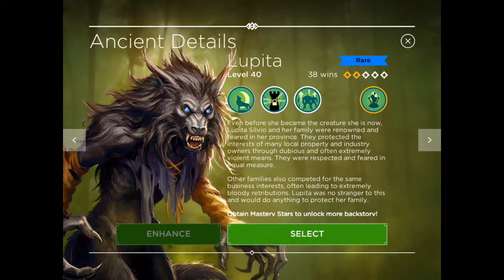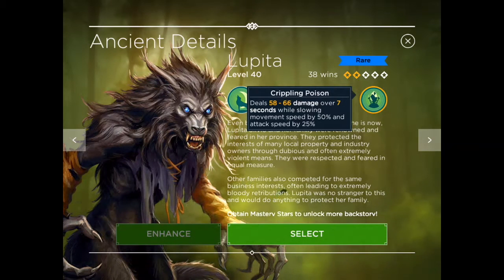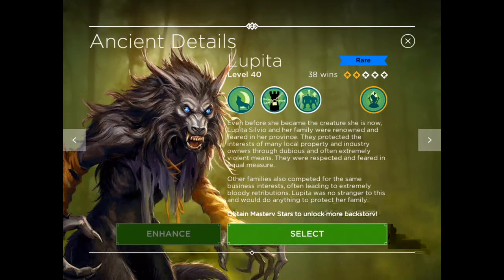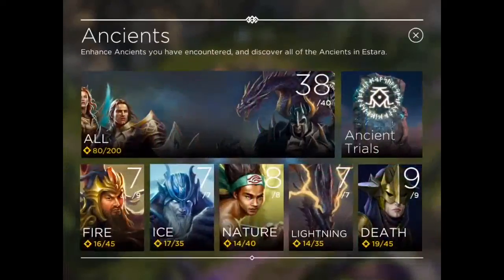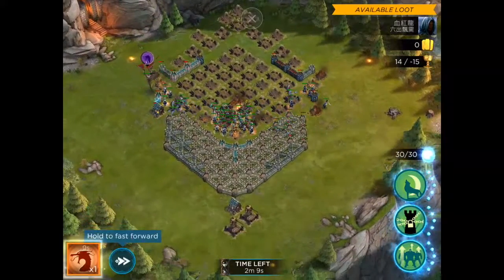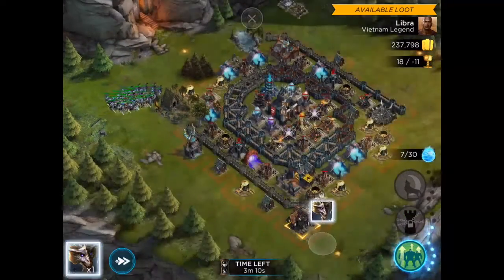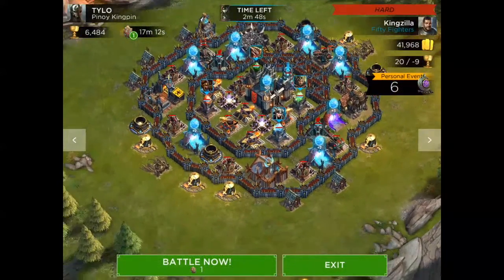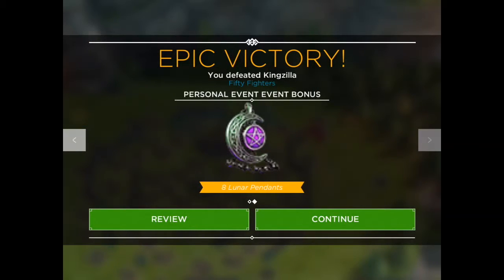Rival Kingdoms | Lupita Gameplay